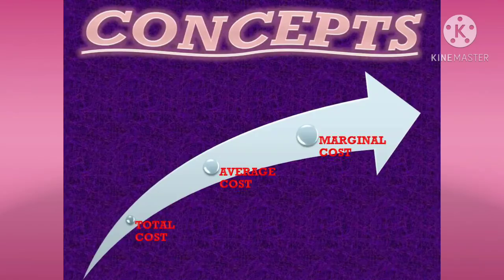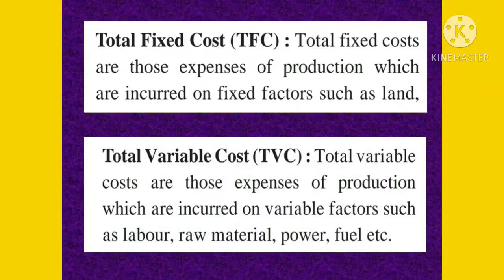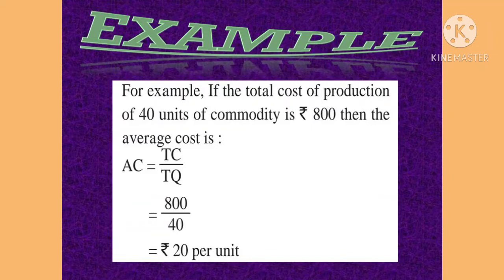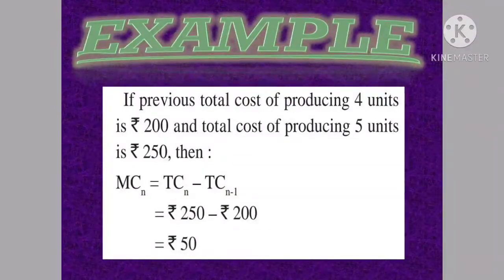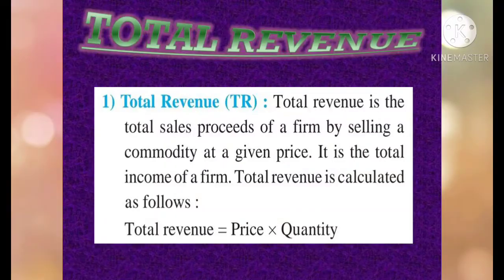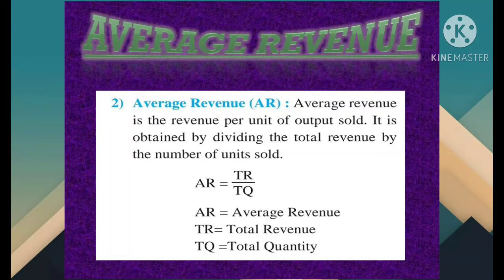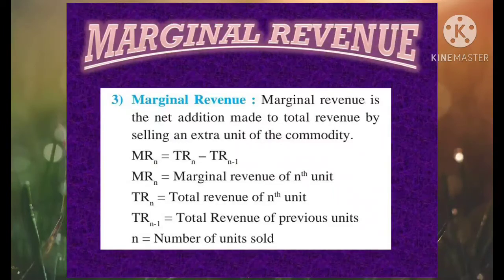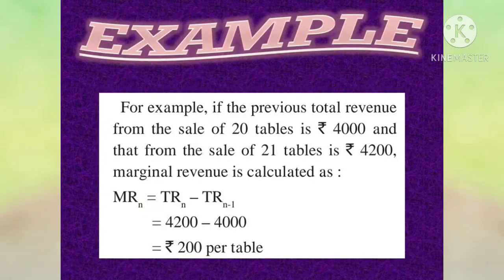Std XII Economics, Chap. 4 - SUPPLY ANALYSIS (Part 4)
Cost & Revenue Concepts.